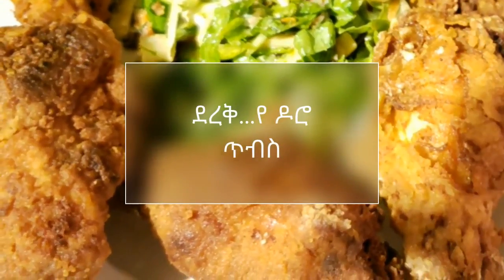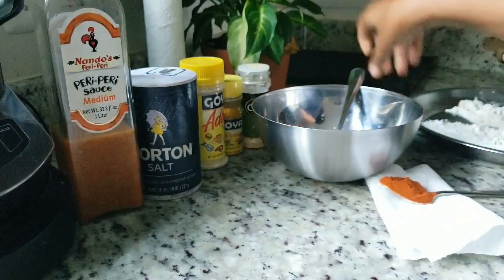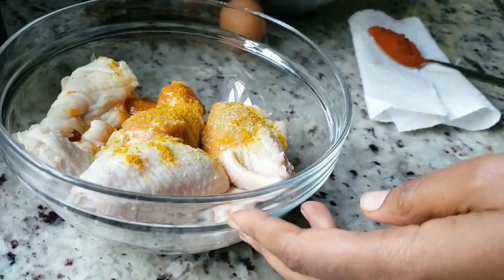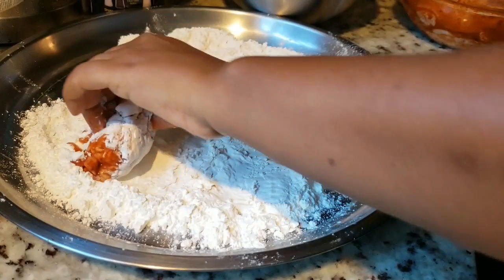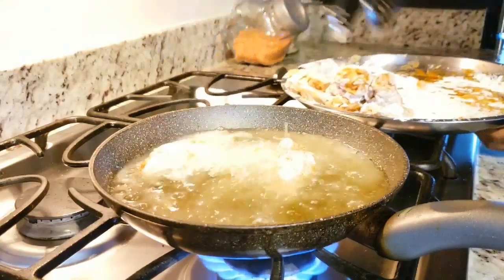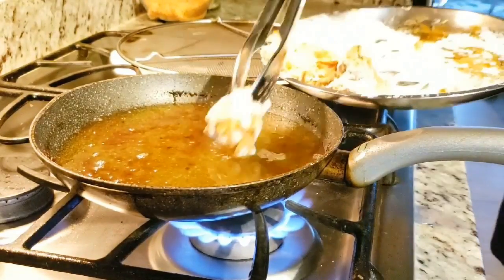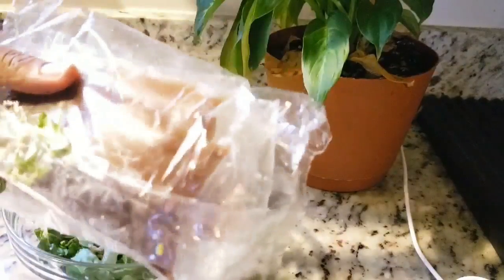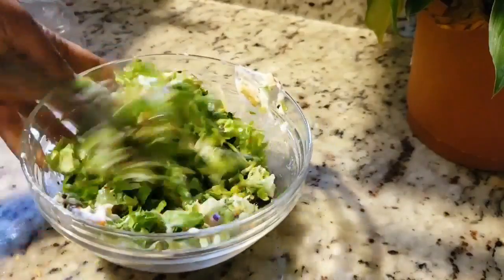how to make crispy chicken wings ደረቅ የ ዶሮ ጥብስ